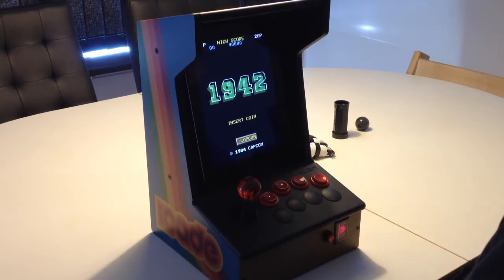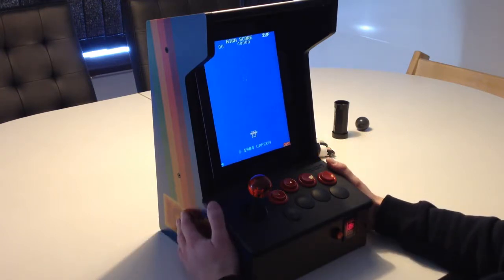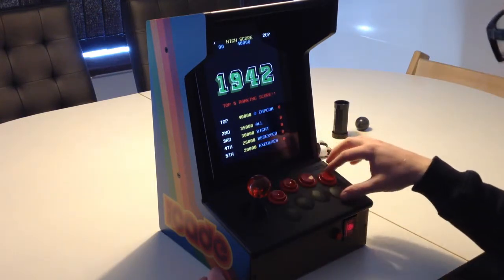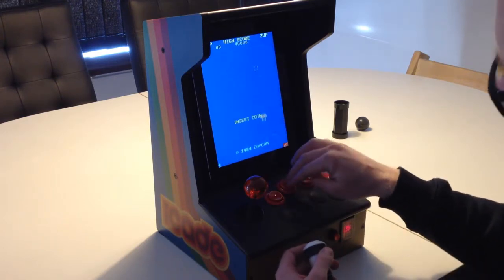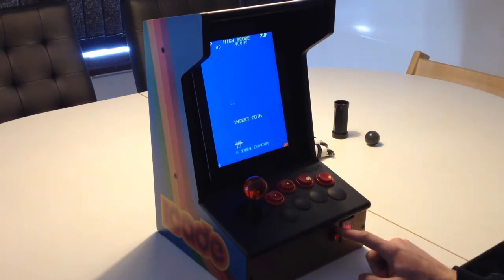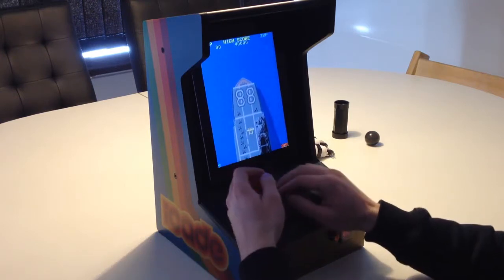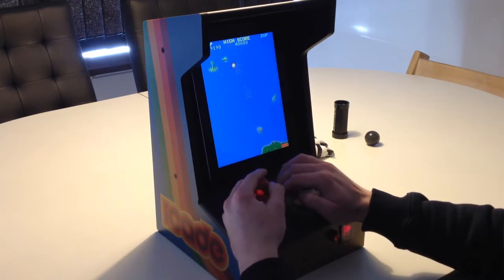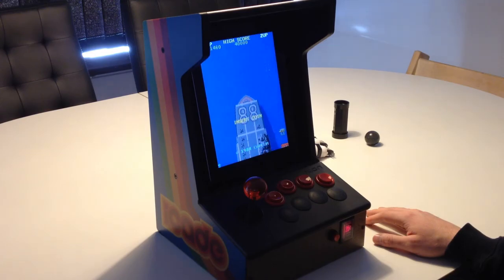iCade MAME Cabinet (iPad2)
En video hvor jeg viser mit nye lille mini kabinet. Den består af en jailbreaket iPad2 med iMame og controlleren, der startede sin en aprilsnar af ThinkGeek, iCade.Jeg var ikke helt tilfreds med de standard knapper der sad i, så jeg valgte at modde skidtet så det passer til mine behov.